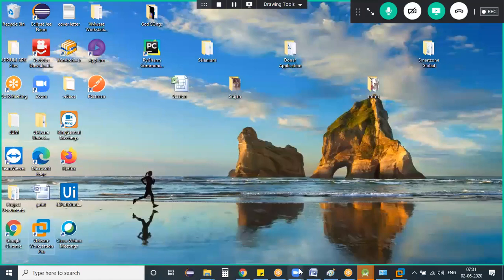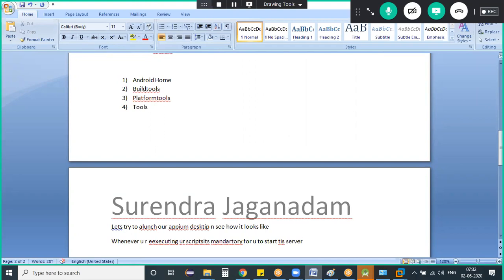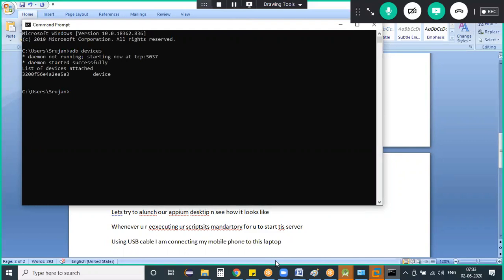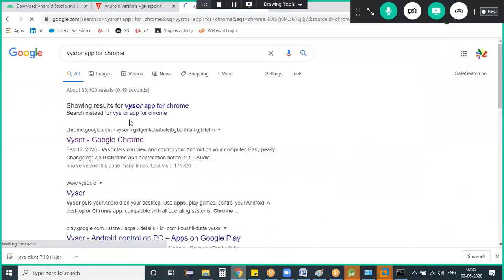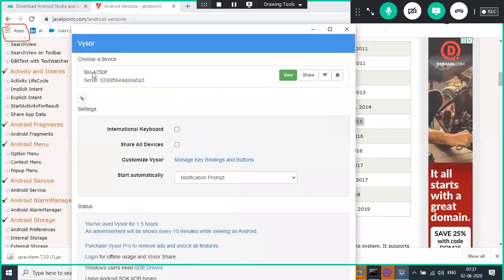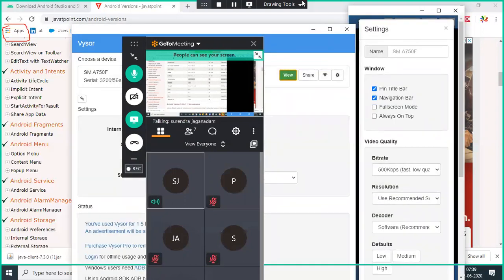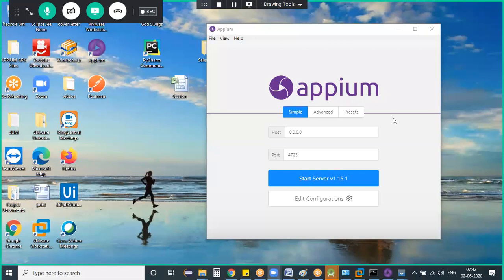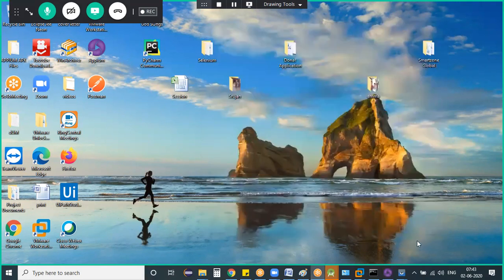Appium on windows configuration part 2 || Appium tutorial for Beginners